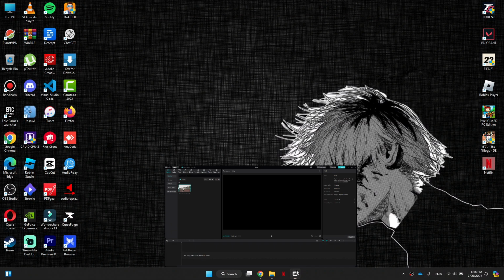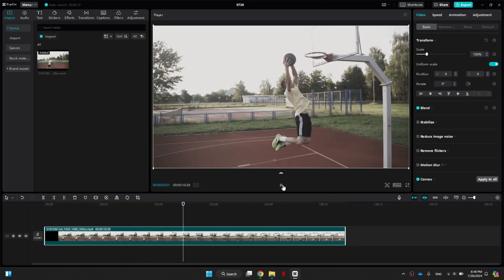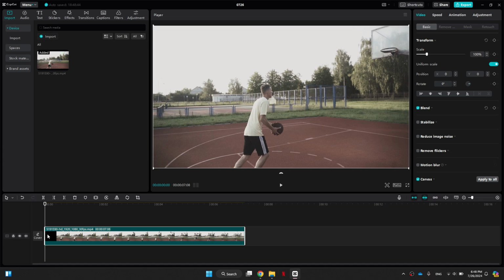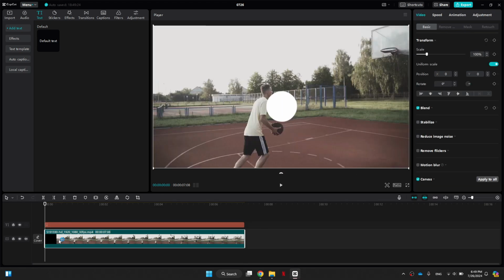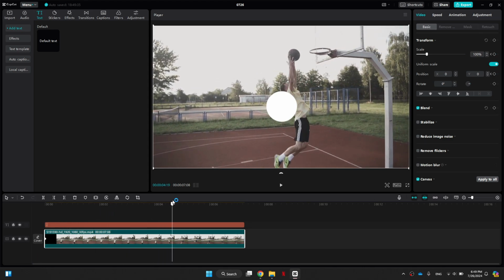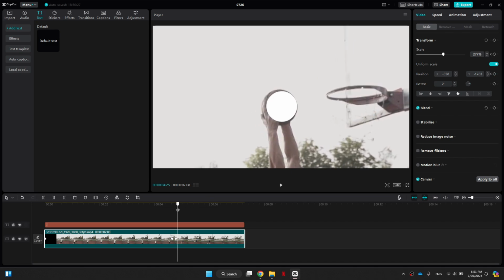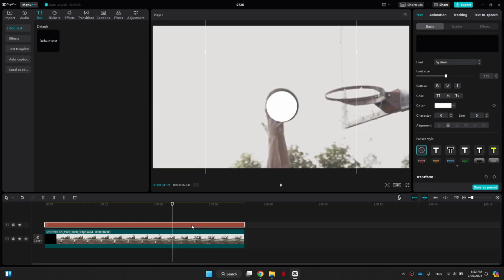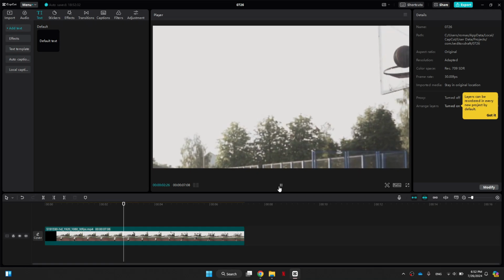How to Motion Track in Capcut PC - 2024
Hey everyone, welcome back to the channel! Today, I’m going to show you how to motion track in CapCut on PC. 🎥💻✨

Looking to add dynamic movement to your videos? This video will guide you through the process of motion tracking in CapCut on your PC. I’ll walk you through the steps to easily track and attach text, images, or effects to moving objects in your footage. By the end of this tutorial, you'll master motion tracking in CapCut and elevate your video editing skills!